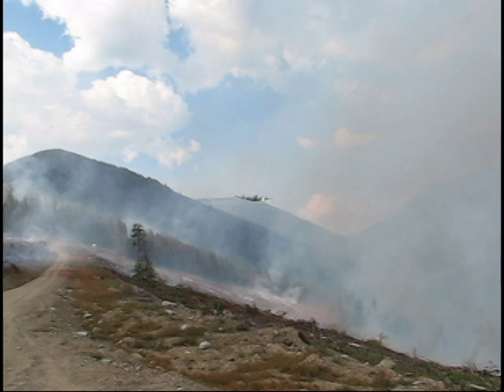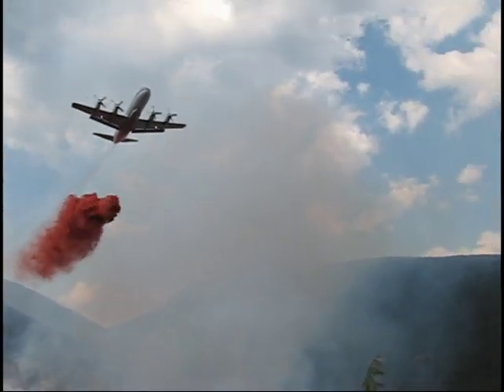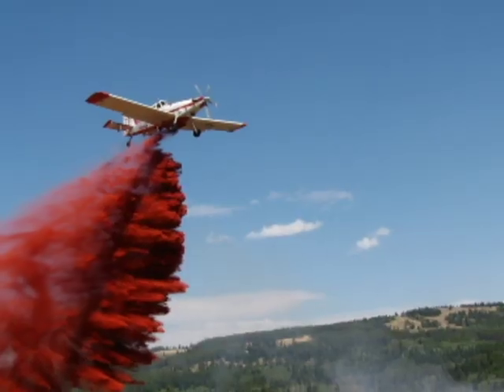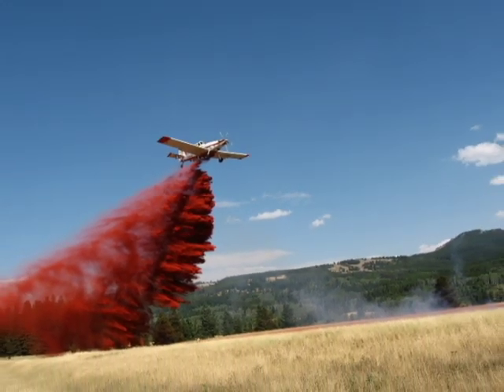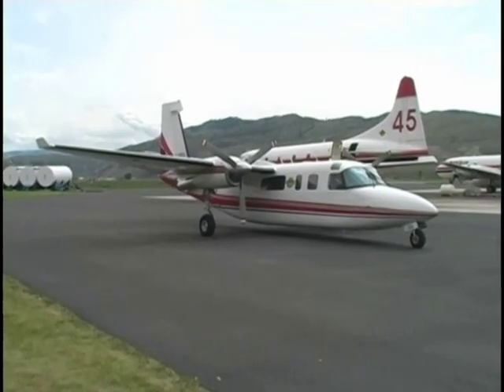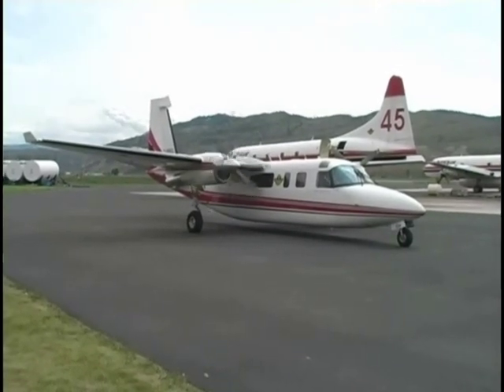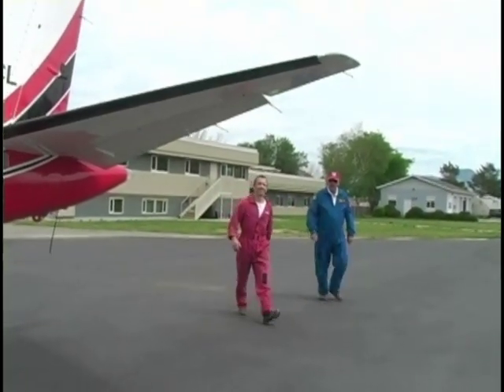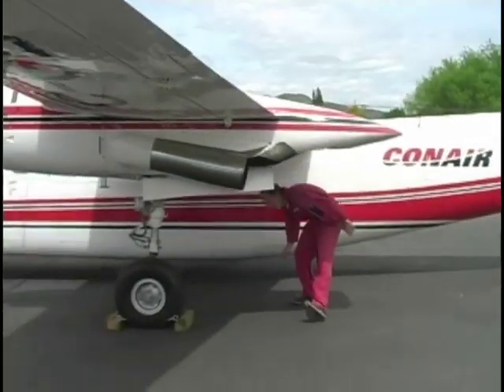B.C.'s airtankers are an important tool in fighting forest fires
Airtankers play an important role in supporting ground crews extinguish forest fires. See airtankers in action, dropping retardant. Jeff Berry, Manager of B.C.'s Provincial Air Tanker Centre explains how airtankers are used.